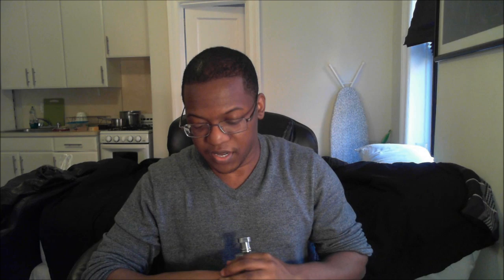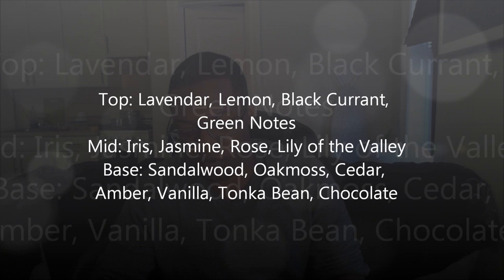HM by Hanae Mori Fragrance Review